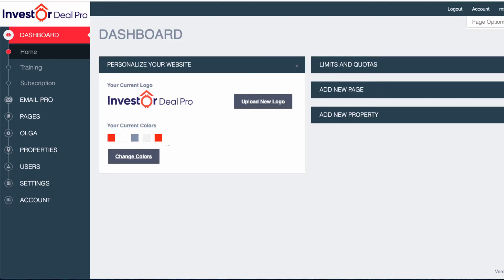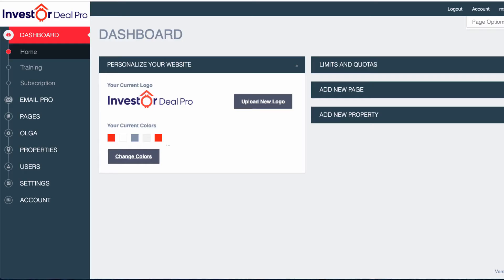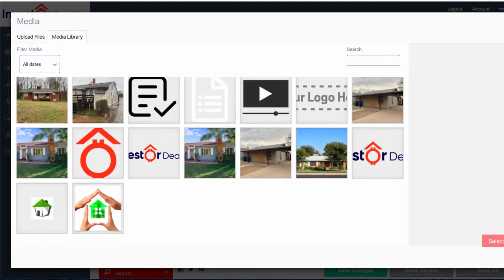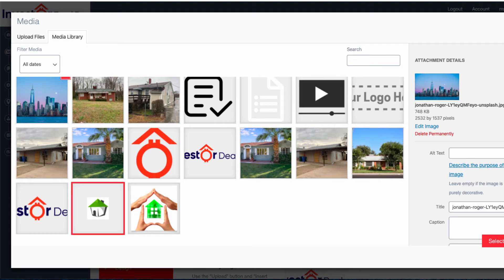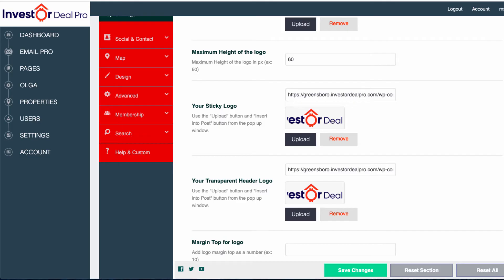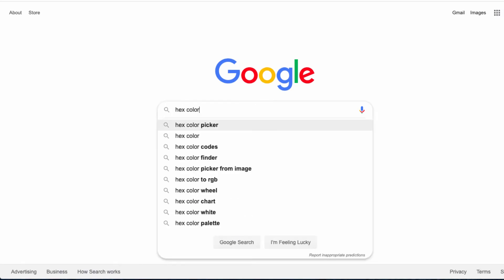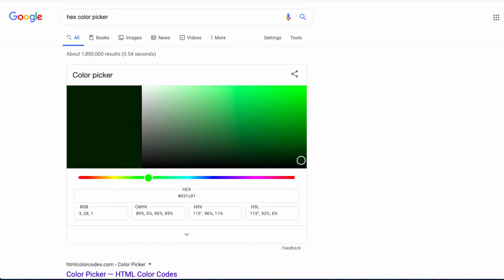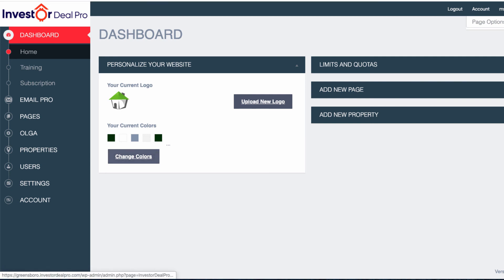[Investor Deal Pro] Logo and Color Change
Watch this video to see how to change your logo and the color of your website.